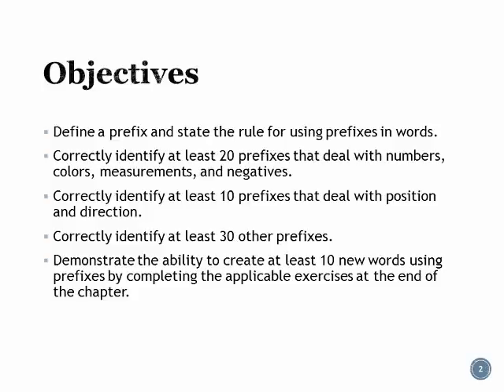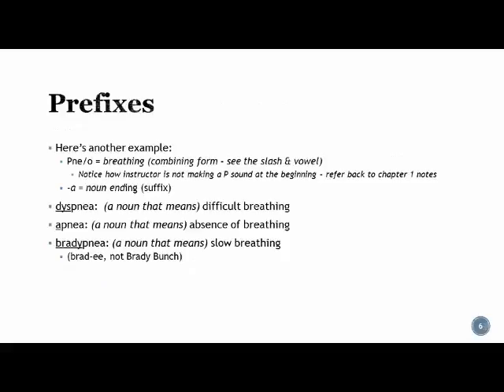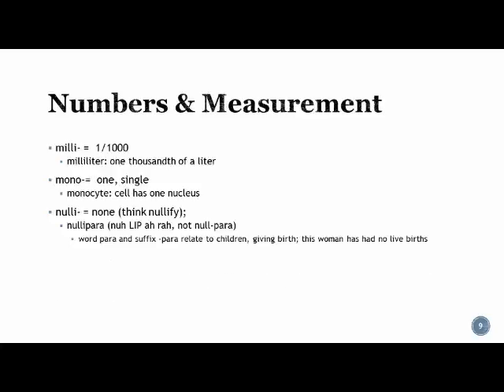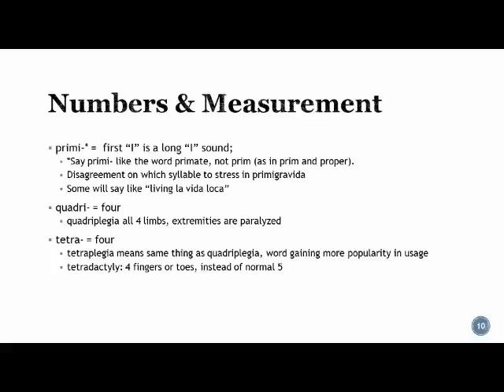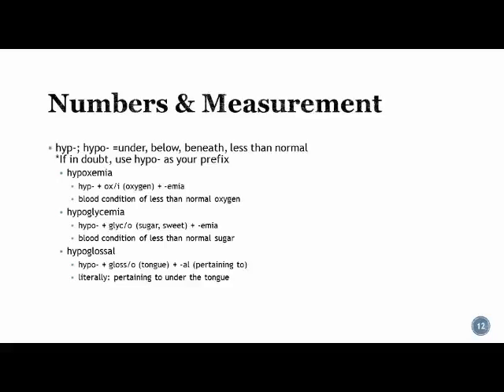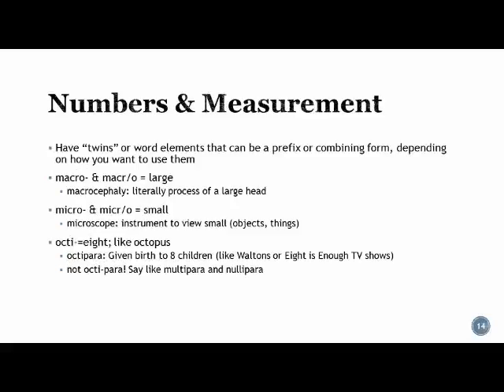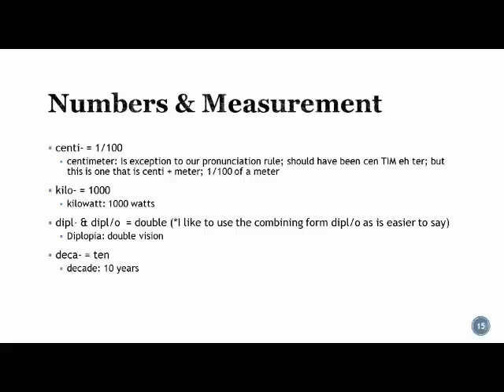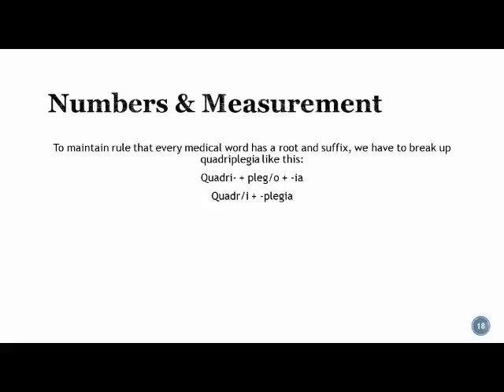MED121 CH02 Part 1